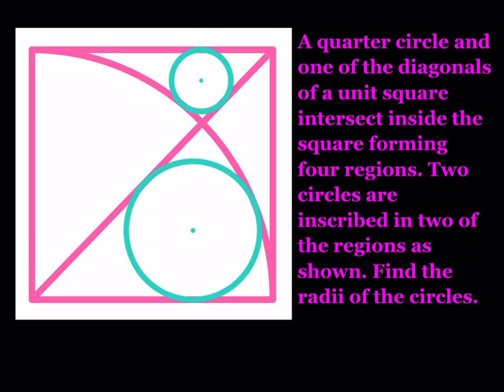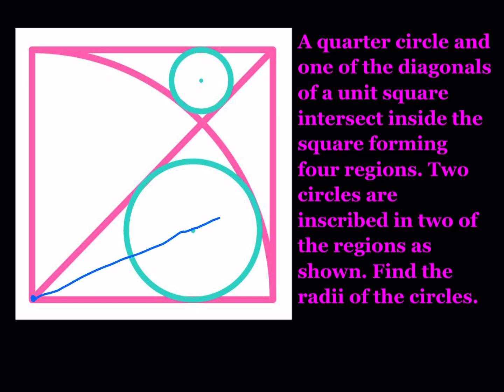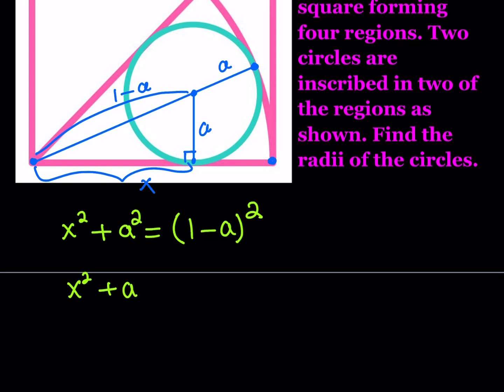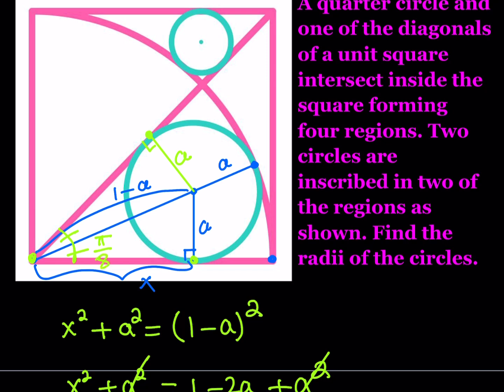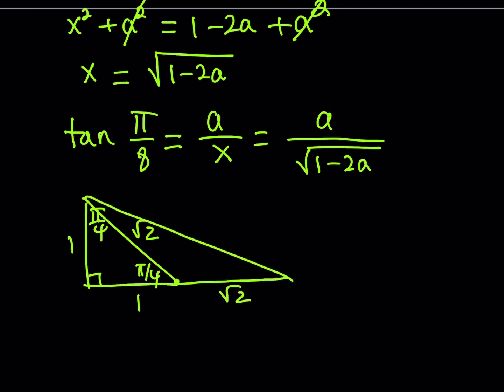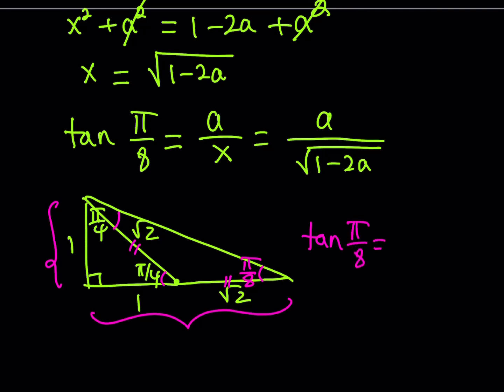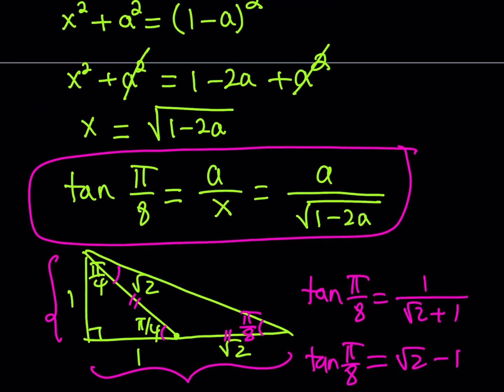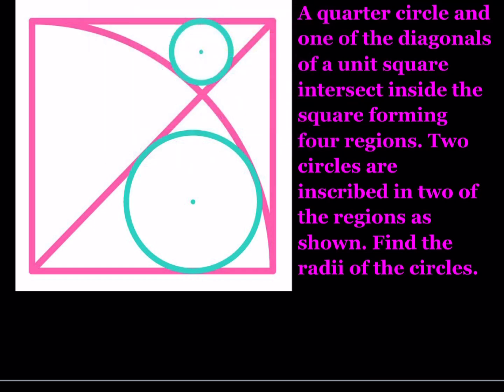Finding the radii of two circles inscribed in a unit square, a radical puzzle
This video is about finding the radii of two circles